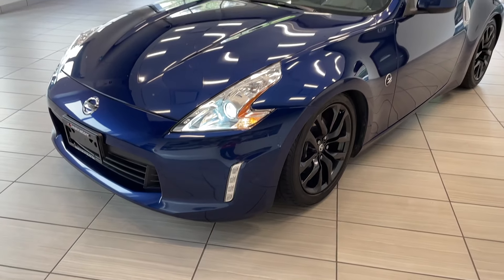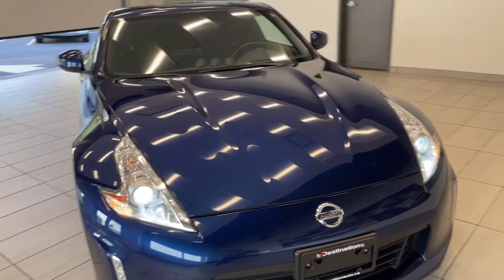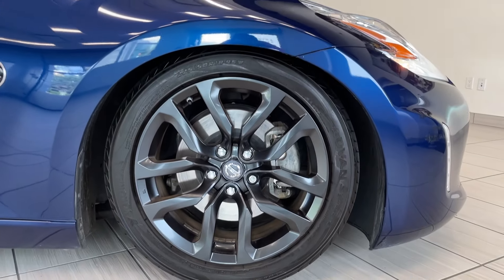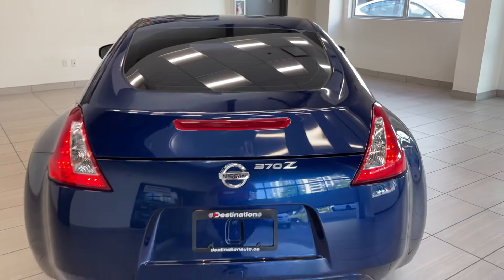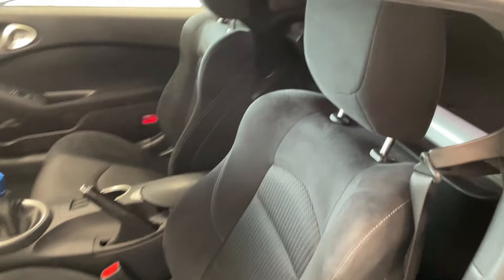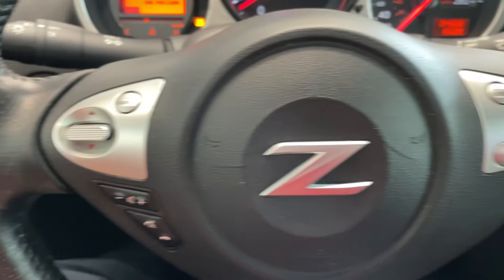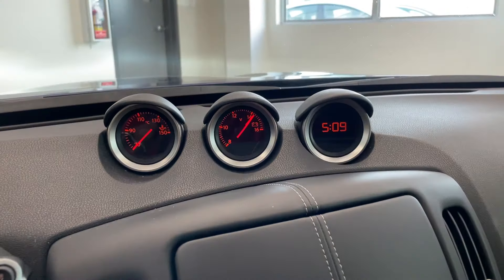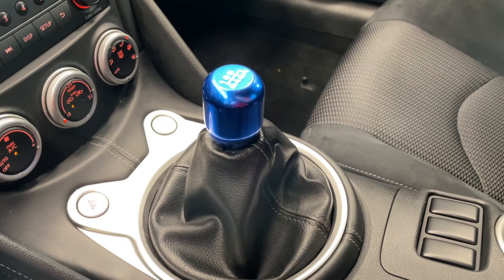2017 Nissan 370Z - B11809